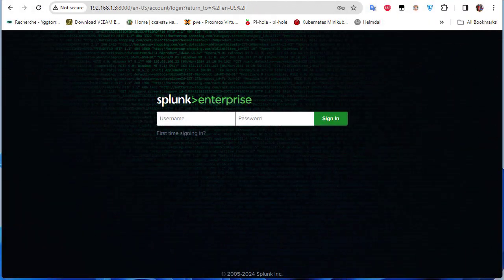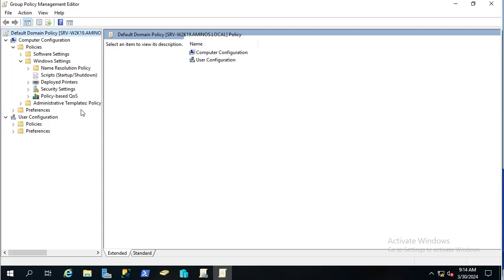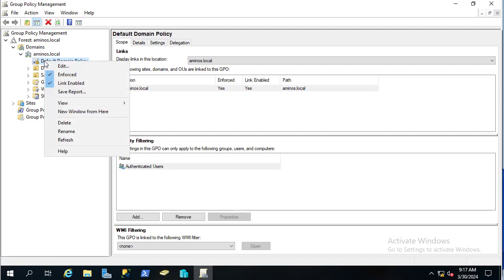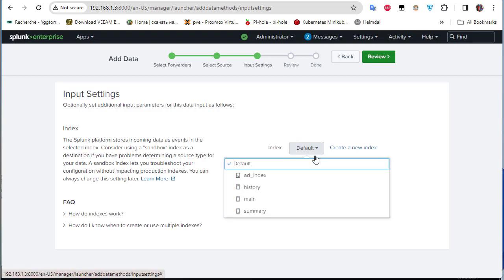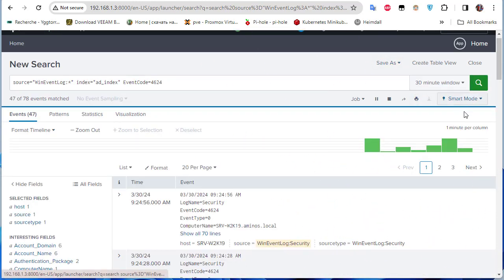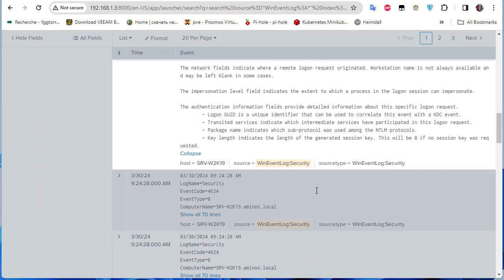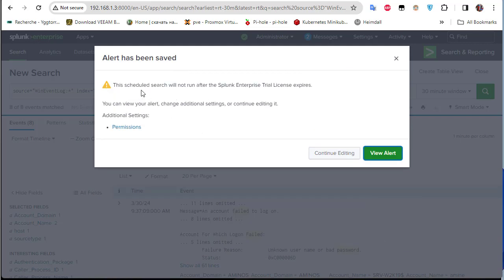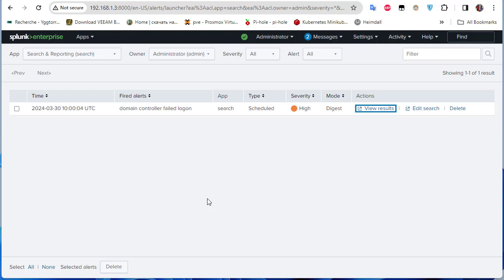How To Detect Active Directory Threats Using Splunk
This video covers how to ingest data into Splunk and monitor the events of an Active Directory domain to discover potential threats.

It will also cover how to set up an alerting system to notify us for any suspicious behavior.

 Splunk is a security information and event management system (SIEM). It is a centralized source that logs specified security information from multiple machines, such as logins and account lockouts.

This data is normalized, processed, and then analyzed by security analysts to monitor, detect, prioritize, and remediate potential threats that can arise.

In this video, need to enable logon auditing in the policy management.
for that, You need to go to your domain controller and open Group Policy Management. Edit the Default Domain Policy.